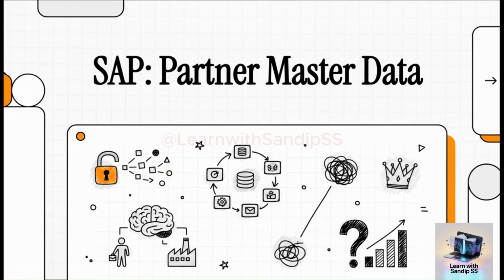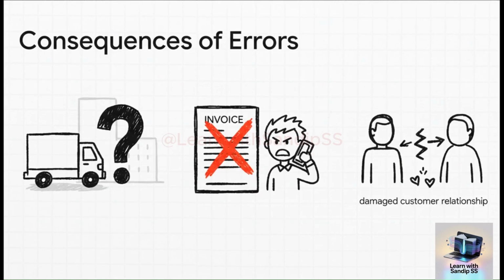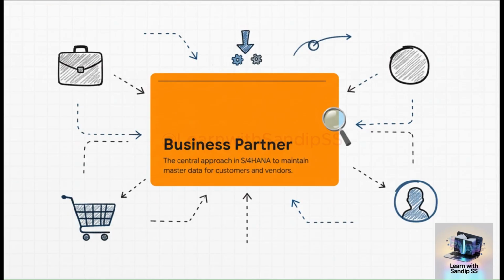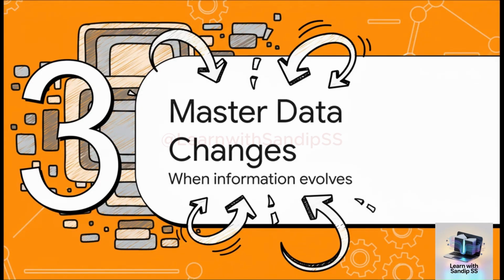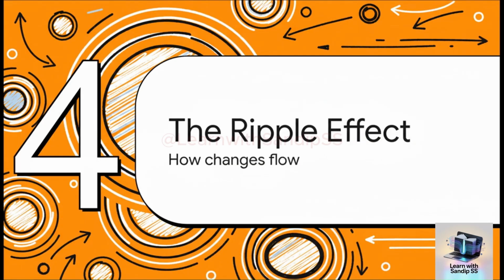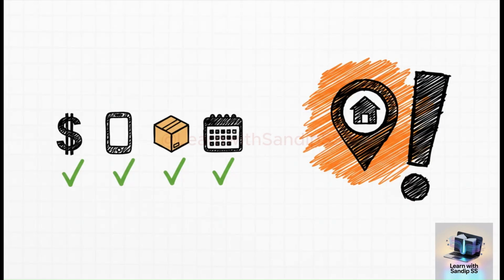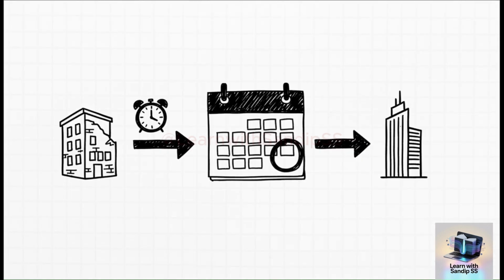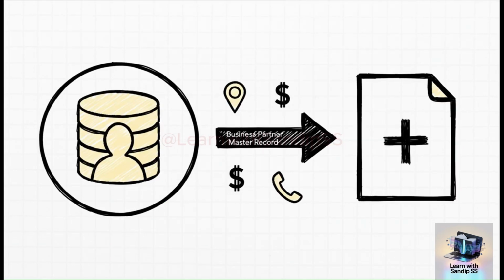SAP S4Hana Sales Maintaining Business Partner Master Data